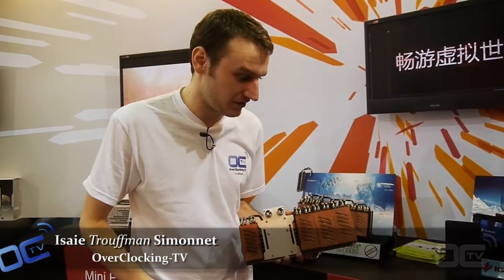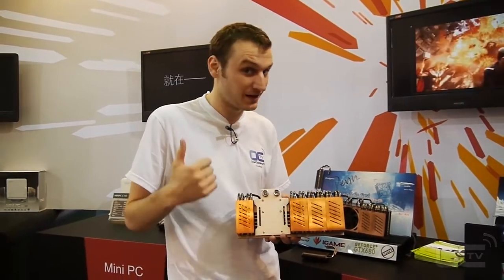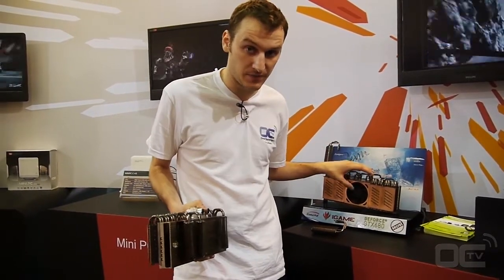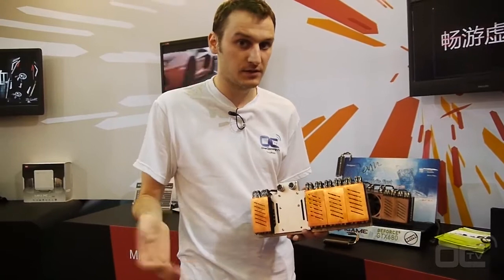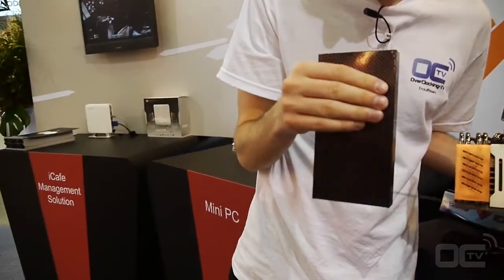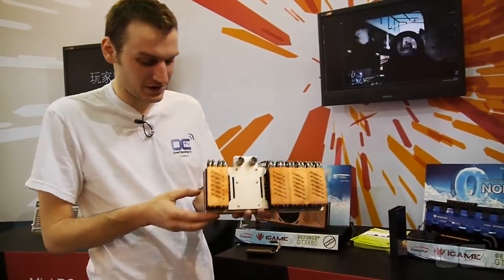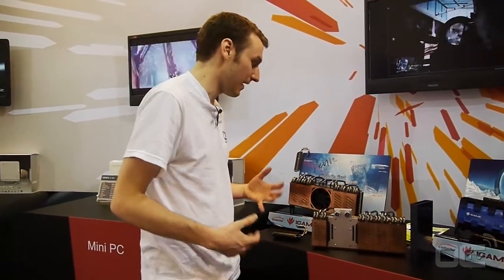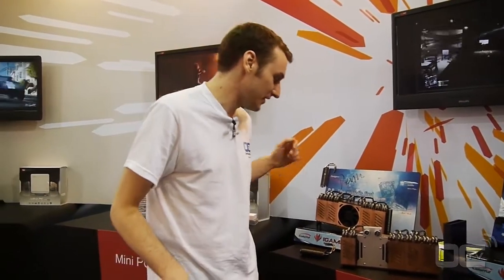Computex 2012 - Colorful - GTX680 Massive - English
The Massive air-water-ln2 cooled VGA